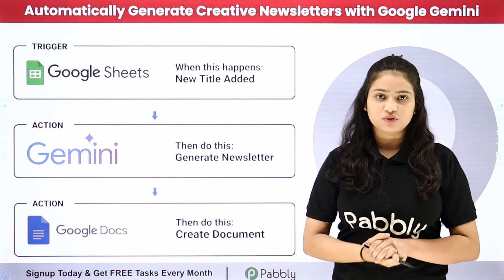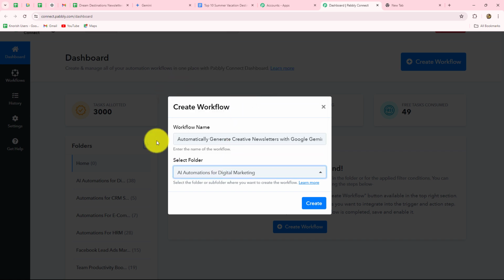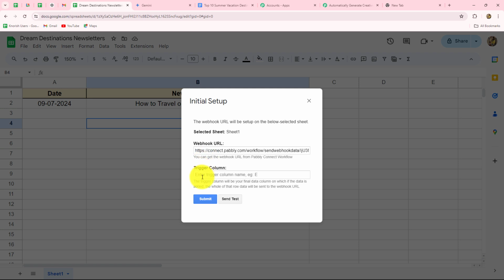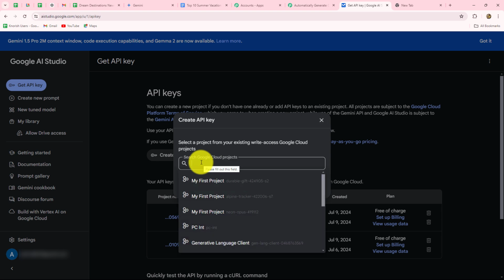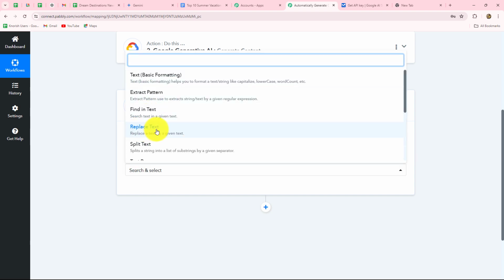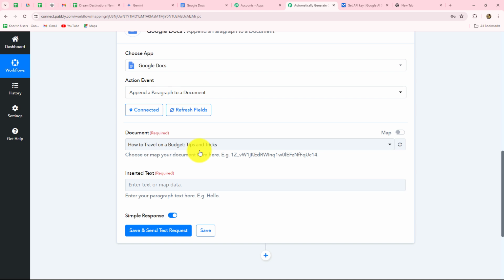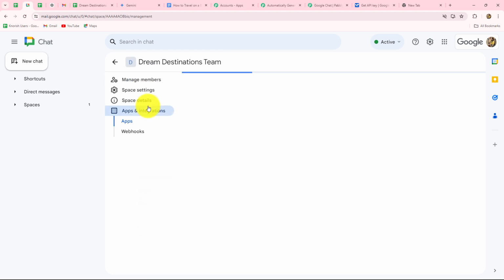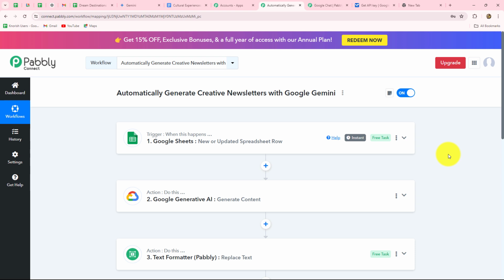Automatically Generate Creative Newsletters with Google Gemini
In this tutorial, we'll guide you through the process of automatically generating creative newsletters using Google Gemini, Google Sheets, and Google Docs through Pabbly Connect.

Google Gemini is an AI-powered tool for generating creative content.
Google Sheets is a versatile spreadsheet application for organizing and managing data.

Google Docs is a powerful document creation tool.

By integrating Google Sheets, Google Gemini, and Google Docs through Pabbly Connect:
Automatically create engaging and creative newsletters using data from Google Sheets and content generated by Google Gemini.
Seamlessly compile the generated content into a well-formatted document in Google Docs.

Ensure that your newsletters are creatively generated and formatted automatically, saving time and effort while maintaining high-quality content.

Use Case
I manage a marketing team for a travel agency. Every month, my team needs to send out newsletters featuring different travel destinations, deals, and travel tips. Coming up with fresh content and ensuring it’s engaging can be quite challenging and time-consuming. By using Pabbly Connect to automate this process, We can streamline our workflow and produce high-quality newsletters efficiently.

1. Automation: Pabbly Connect offers automation capabilities that can help you automate mundane and repetitive tasks. This allows you to save time, money and resources.

2. Integration: Pabbly Connect provides a wide range of integrations so that you can connect different web services with each other. This helps you to create smarter workflow processes and make your business more efficient.

3. Security: Pabbly Connect takes security seriously and provides an industry-standard security system to protect your data and applications.

4. Scalability: Pabbly Connect is highly scalable and allows you to easily add new applications and services to your workflow.

 5. Cost-effective: Pabbly Connect is cost-effective and provides plans for different business sizes.